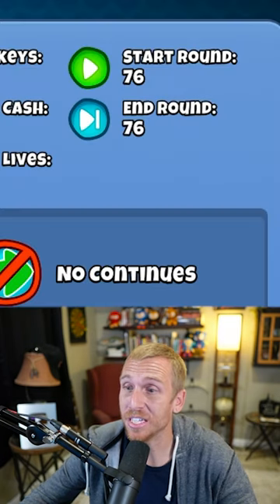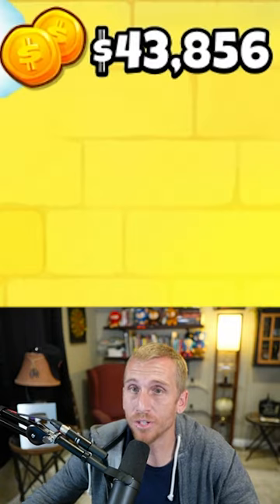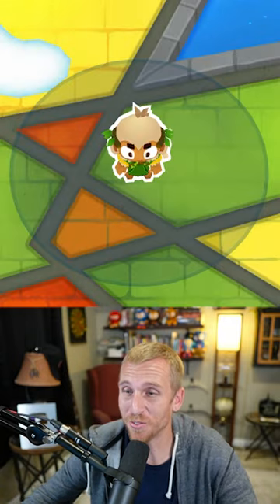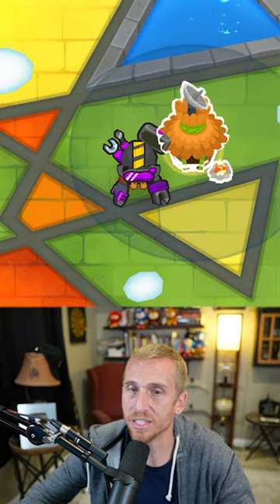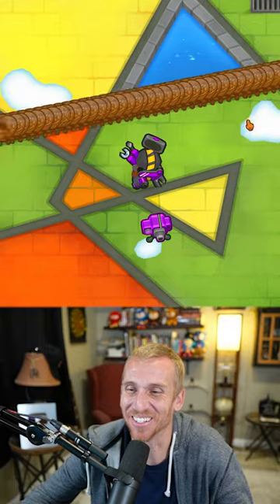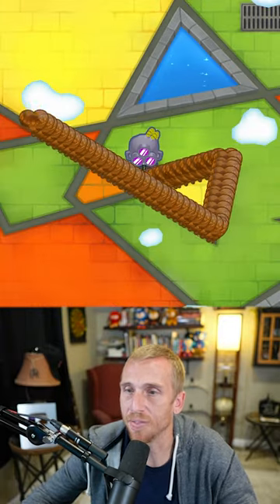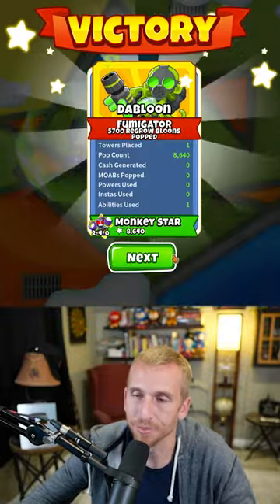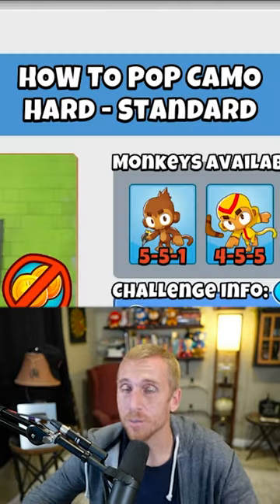How To Pop Camo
Lets try out this CRAZY BTD6 challenge How To Pop Camo
Can we BEAT this Bloons TD 6 challenge?
BTD6 challenge browser has great puzzles waiting to be found!
Bloons TD 6 is a tower defense game where Monkeys fight the Bloons!

shorts, btd6, bloons td 6